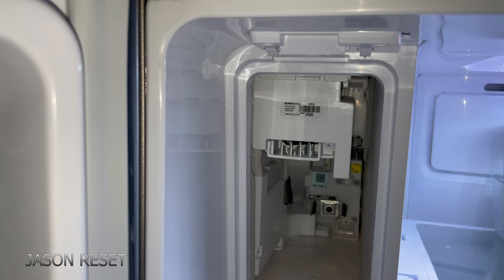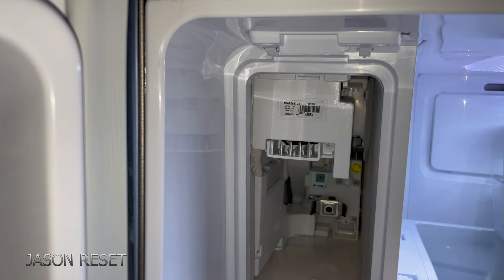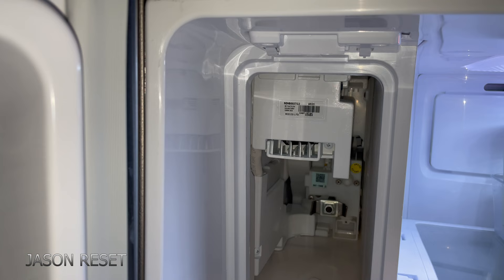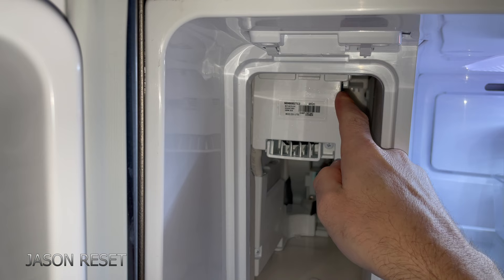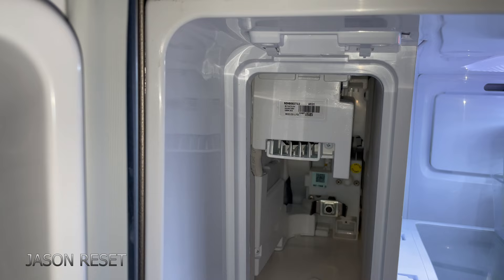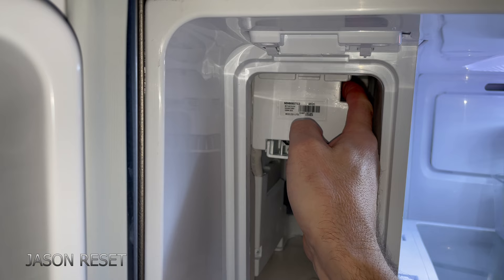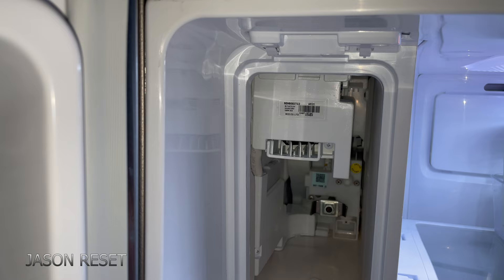How To Factory Reset Samsung Ice Maker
In this video I will show you how to factory reset your Samsung ice maker.

Samsung Parts
Samsung fridge water filter